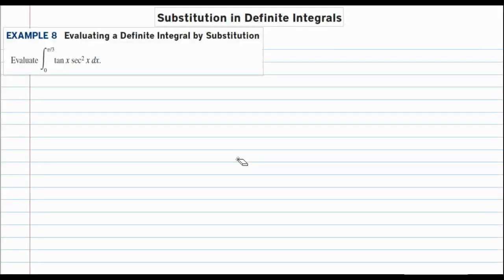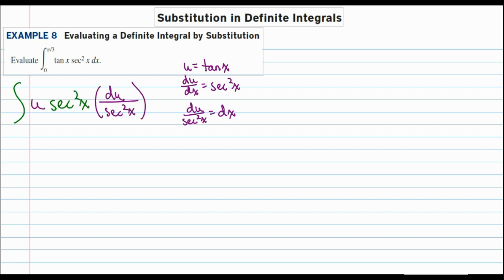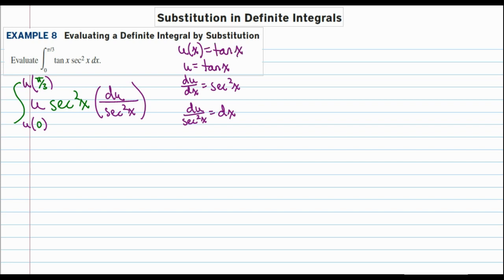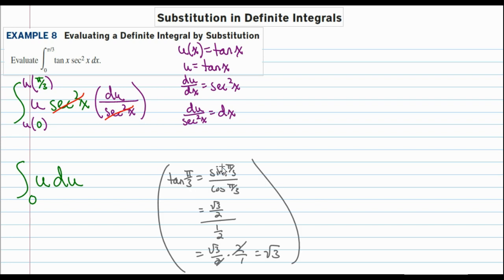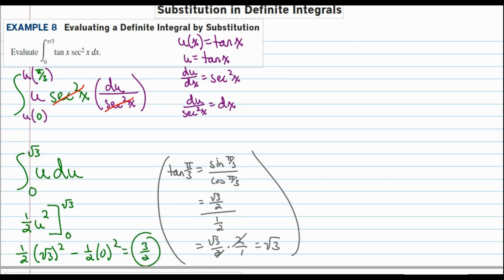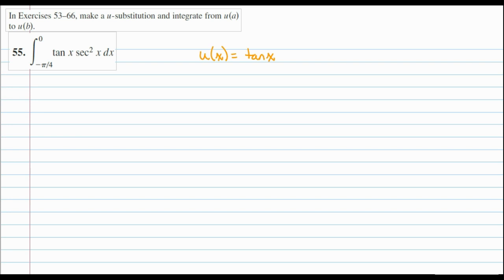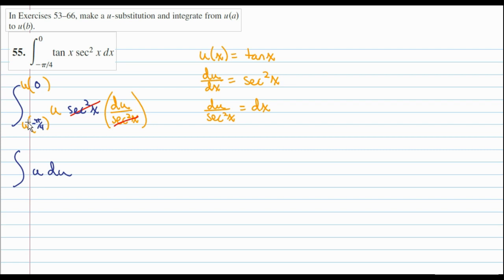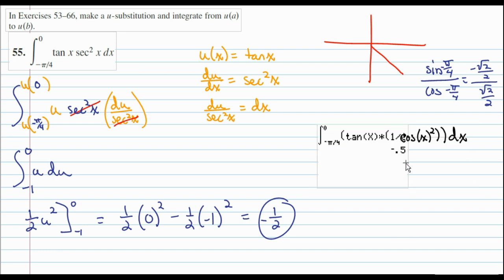Calculus 6 2 ex 8